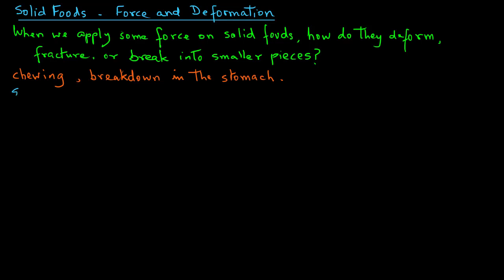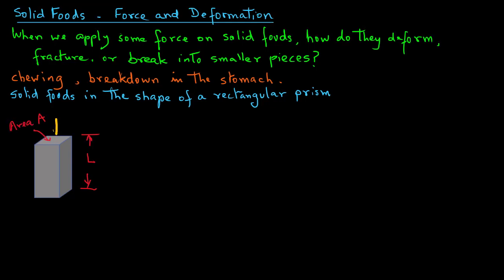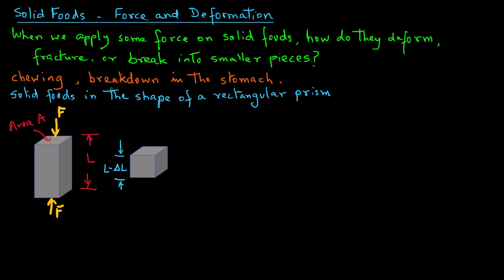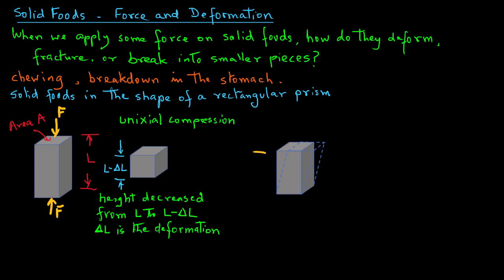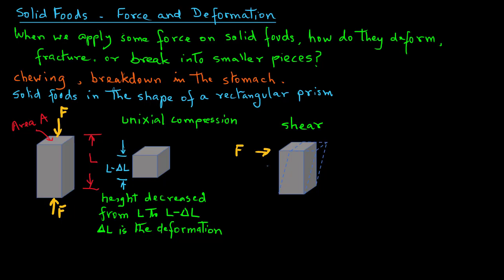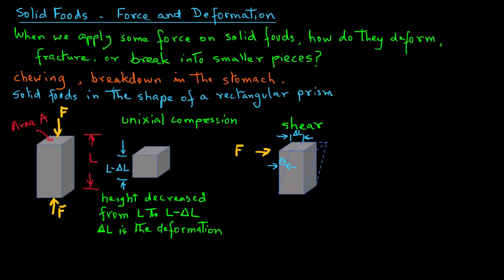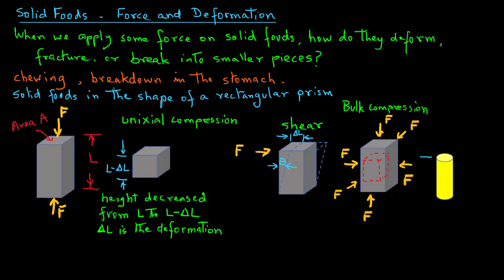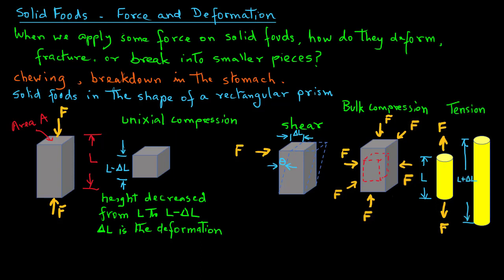Force and Deformation - Introduction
Introduction to force and deformation in soild foods.
This tutorial is part of online educational contents being developed on "Food Digestion" in collaboration with Prof. Gail Bornhorst, under a USDA-NIFA grant.
Playlists will be soon available as instructional guides for instructors and students.
Feedback from users is encouraged to develop new contents.